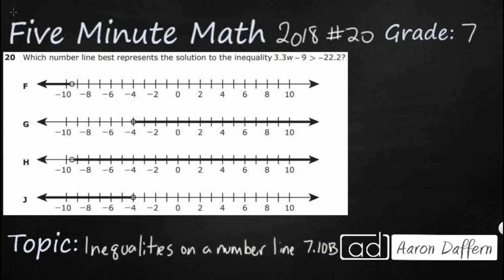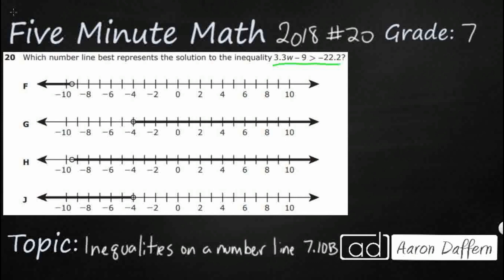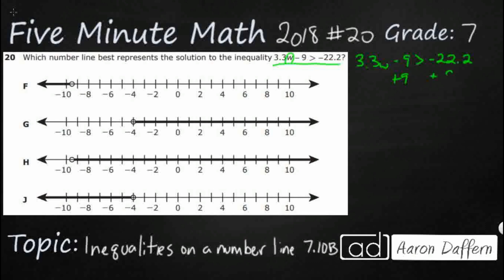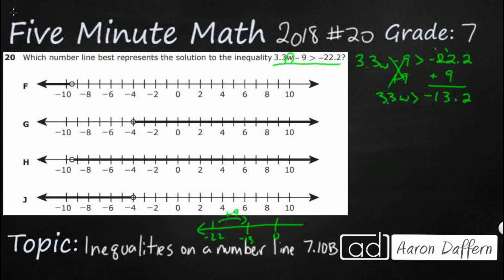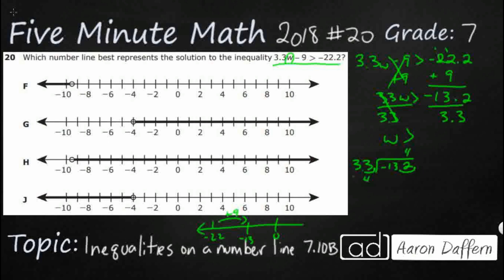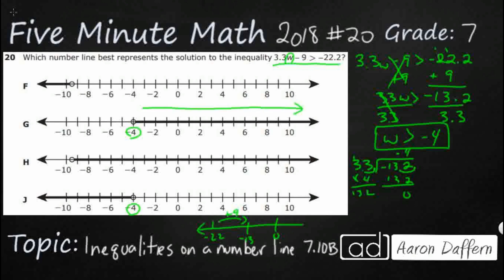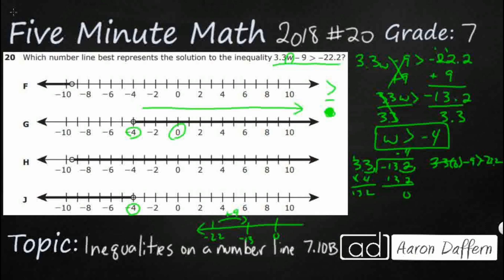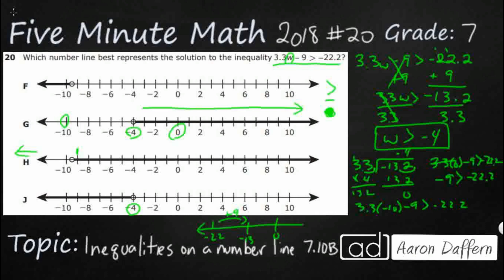7th Grade STAAR Practice Inequalities on a Number Line (7.10B - #1)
Practice representing solutions for one-variable, two-step equations and inequalities on number lines with a test item from the 2018 released STAAR test (#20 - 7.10B).